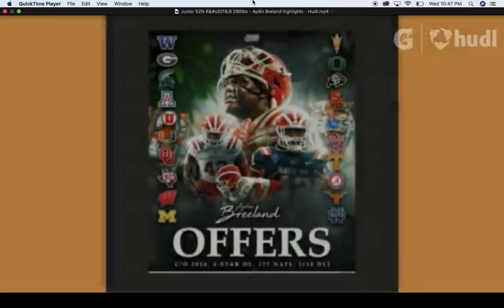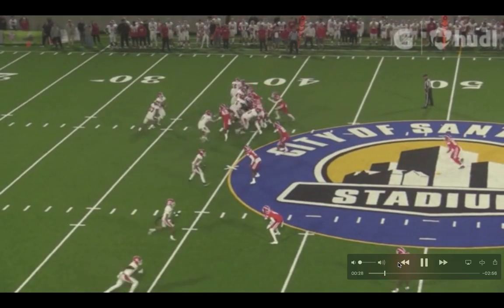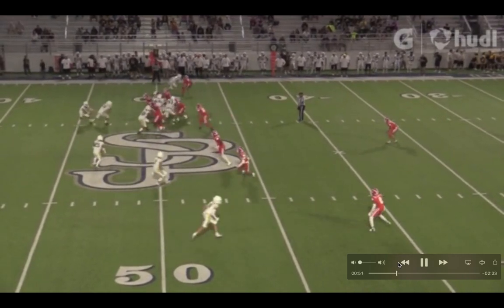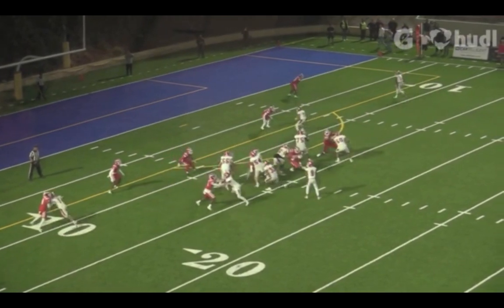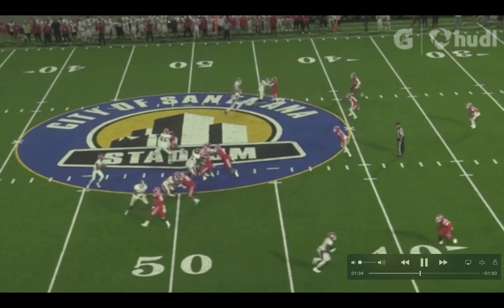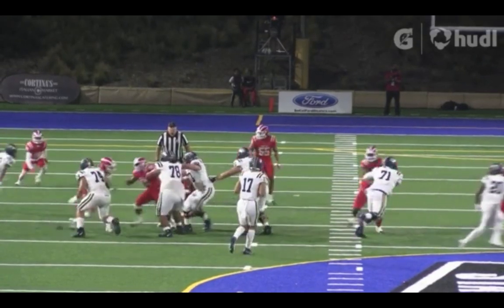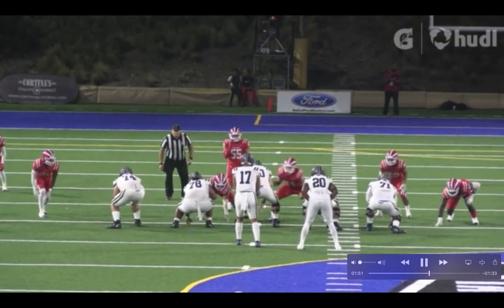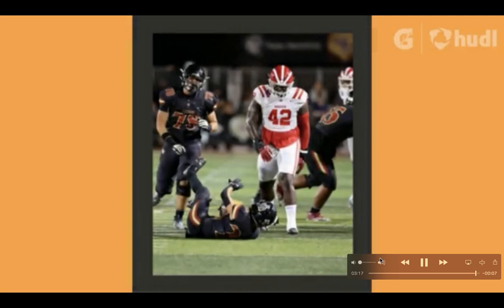Aydin Breland 5 Star Edge Rusher Oregon Ducks || Film Study, Incredible Speed and Power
Aydin Breland going up to Oregon with Dan Lanning and the Ducks. Aydin is big time versatile player out of Mater Dei. Can line up as a 3 or 5 technique. Very versatile, shows get off and speed. Will join elite group of pass rushes. He can help oregon get set for Big 10 Play.